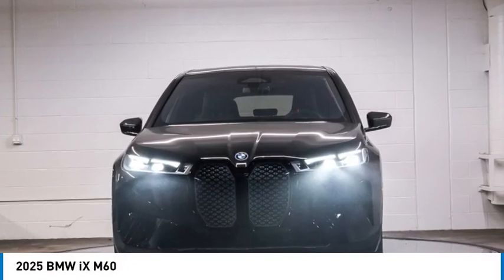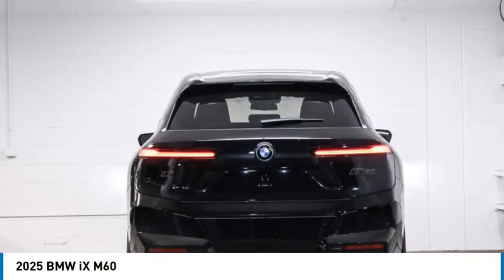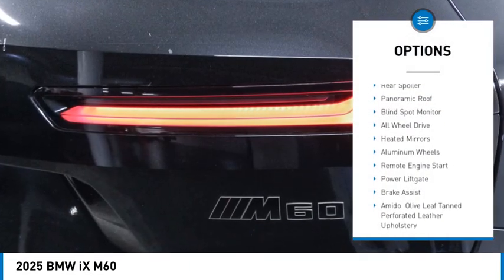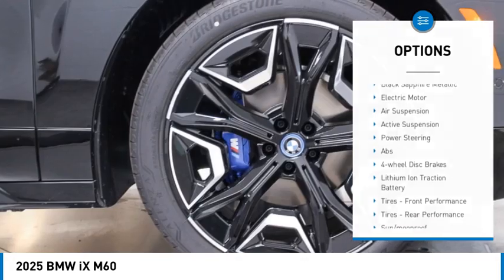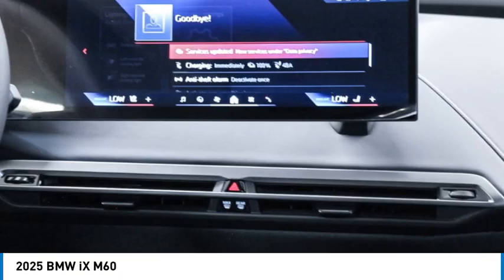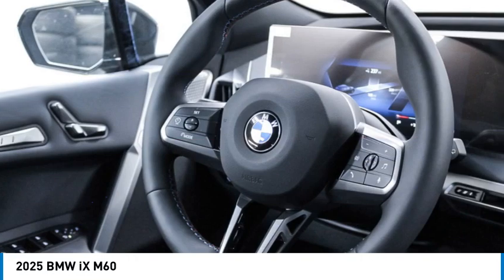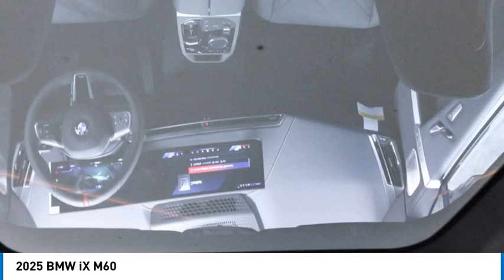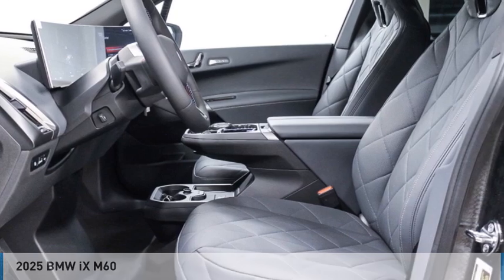2025 BMW iX SCT24215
2025 BMW iX M60

24500 Calabasas Rd.

Step into the Future of Driving with the BMW iX M60 Embrace the future of driving with cutting-edge battery technology that ensures you're covered for every mile. Enjoy vehicles engineered for efficiency, equipped with fast-charging options, and supported by a robust network of charging stations, putting range anxiety in the rearview mirror.With the BMW iX M60, you'll experience the thrill of 610 horsepower at your fingertips, propelling you into a new era of performance and sustainability. The sleek design and advanced features will turn heads wherever you go, making every drive an exhilarating experience.From the luxurious Amido Perforated Leather interior to the bold Black Sapphire Metallic exterior, this vehicle exudes sophistication and style. With 1 odometer mile on the clock, you'll be the first to experience the unmatched driving pleasure that the BMW iX M60 has to offer.This is not just a car it's a statement. It's a commitment to a greener future without compromising on power and luxury. Take the wheel of the BMW iX M60 and drive towards a brighter tomorrow.